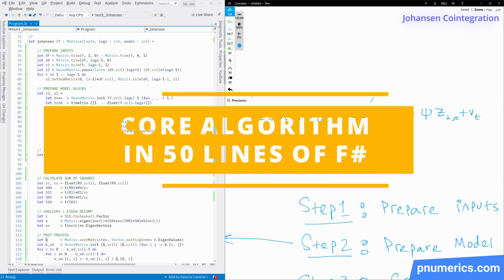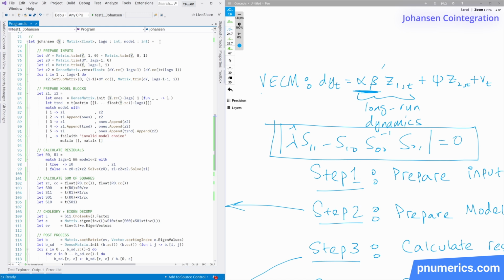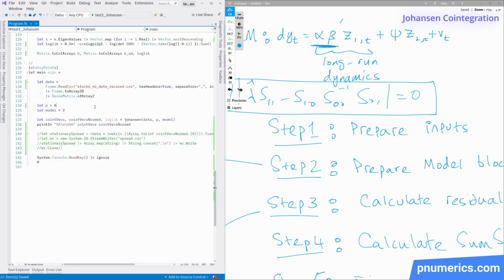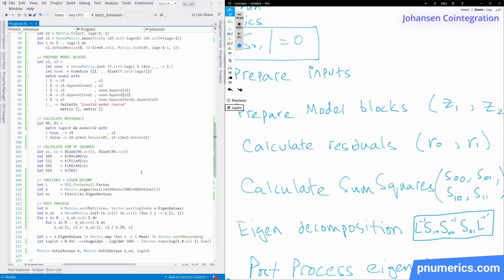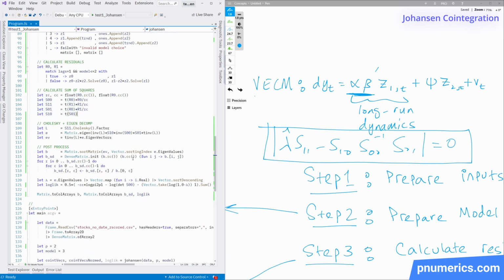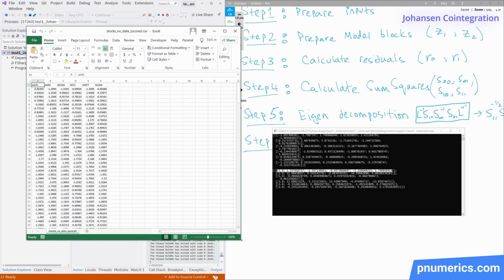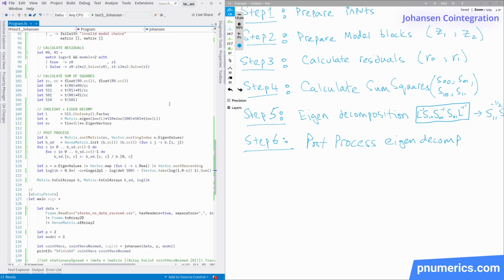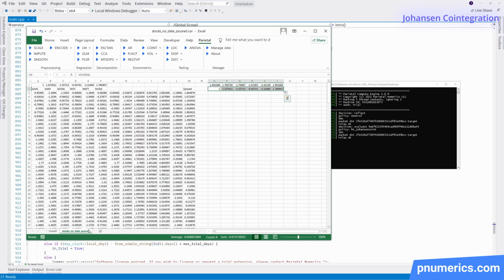Stationary Spreads for Quant Trading | Cointegration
When non-stationary time series are combined in a way that makes the combination stationary, the property is known as cointegration. Sometimes the best way to understand a statistical routine is by examining its implementation. In this video we look at a compact implementation of the Johansen Cointegration algorithm in F#, a functional programming language. F# can be quite succinct in nature when it comes to math and linear algebra expressions.